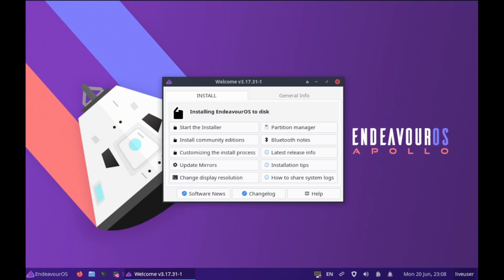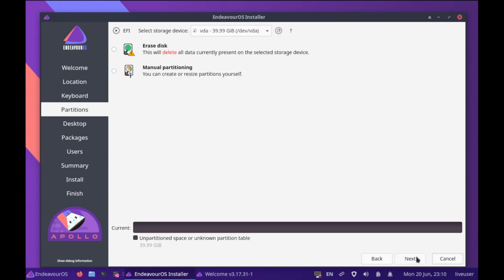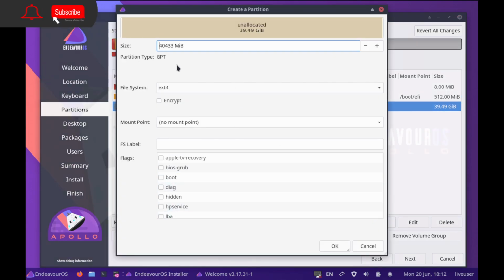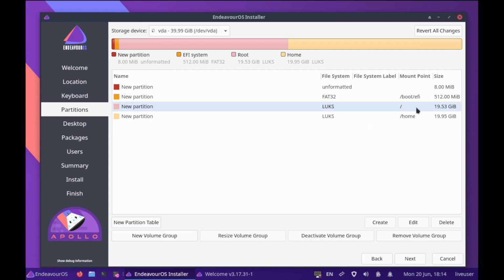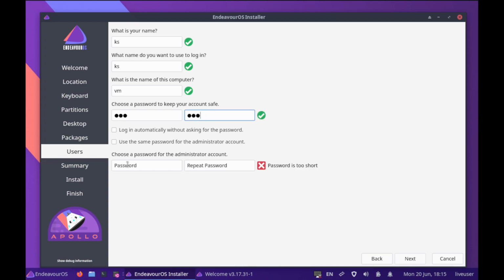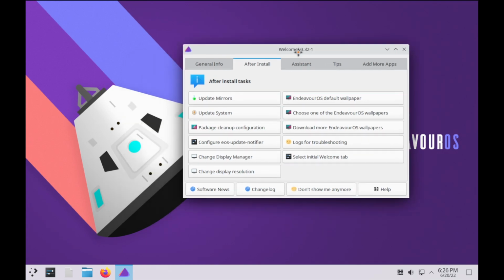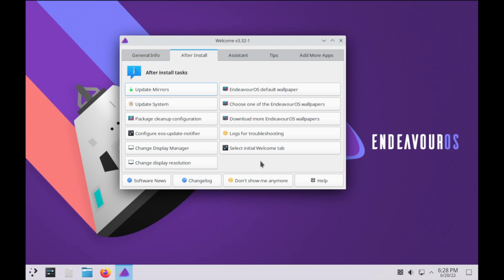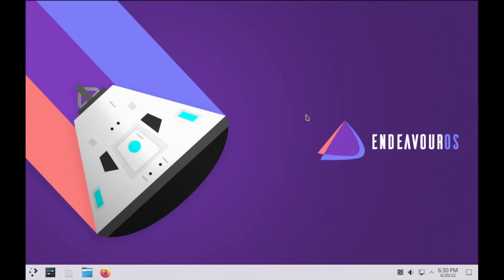Install EndeavourOS With FULL DISK ENCRYPTION And Manual Partitioning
In this tutorial I'm going to show you how to Install EndeavourOS With FULL DISK ENCRYPTION And Manual Partitioning
This is the fasted and most stable Arch distro I have tried and I love it, I used to use manjaro but it started crashing on me after a couple of updates so I switched to Eos and it's been nothing but a blast, I can even game on it if I wanted to something I never could get to work on Manjaro. I still love Manjaro but Endeavouros is going to be my daily driver os from now on until further notice.

I'm still waiting on some smart people being able to install and have a fully functioning install of Affinity products, deepskystacker, and DaVinici resolve for AMD GPUs, then I could completely remove my windows drive.

check out Endeavouos and see what you think

If you want information about my rig, you'll find it below:
My Rig:
AMD Ryzen3950X